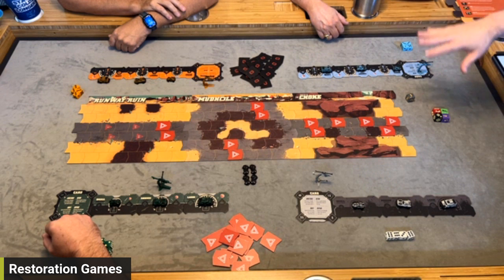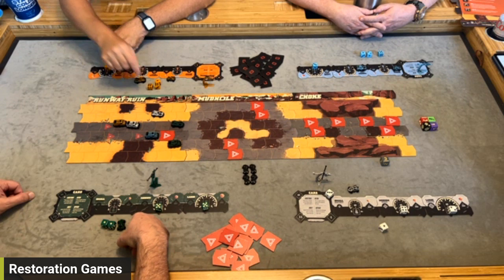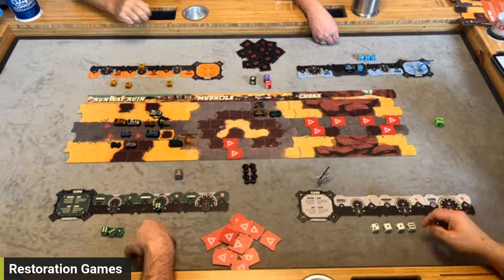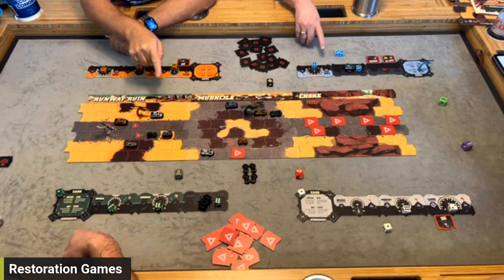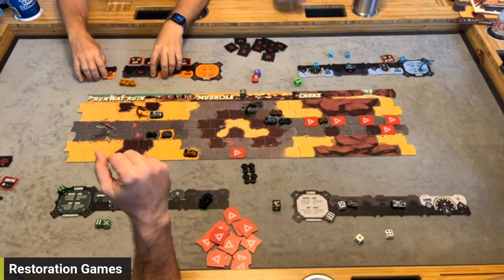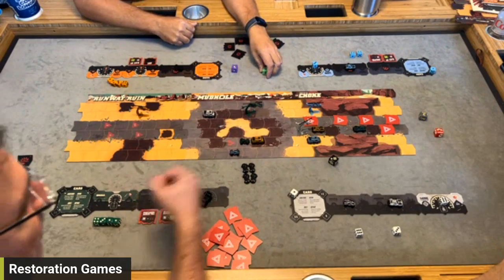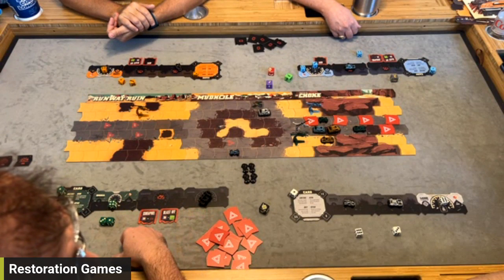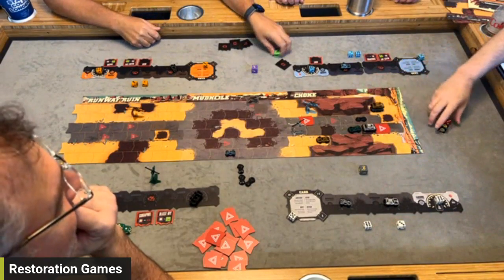Thunder Road: Vendetta Livestream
An early look at the the game of racing mayhem.